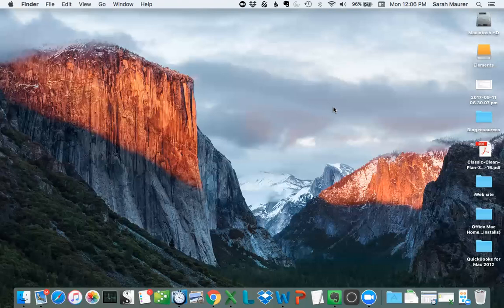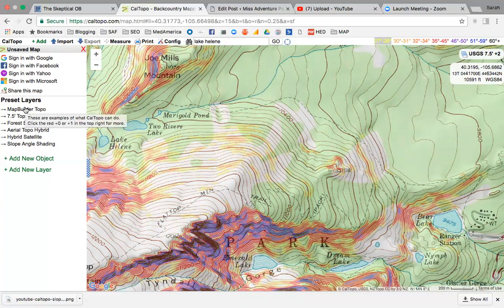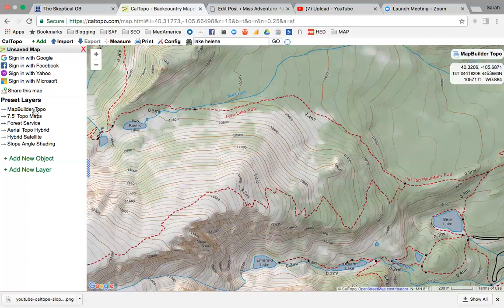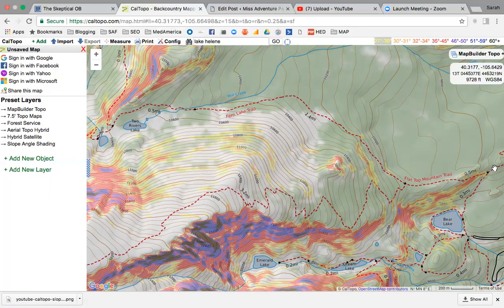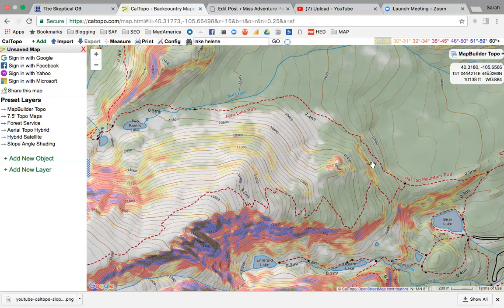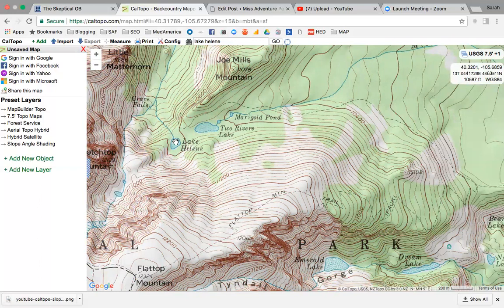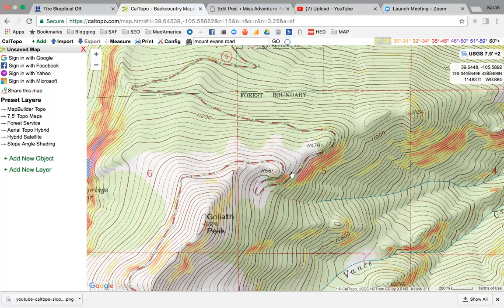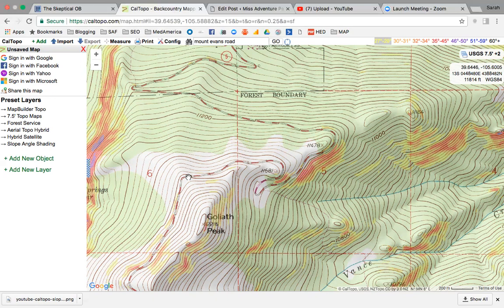How to check slope angle with CalTopo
Use a free online mapping program to check slope angle along your hiking, skiing, and snowshoeing routes. NOTE: this tutorial is not intended to replace field-based avalanche training! Please, please take an avalanche course if you plan to travel in the backcountry during winter.